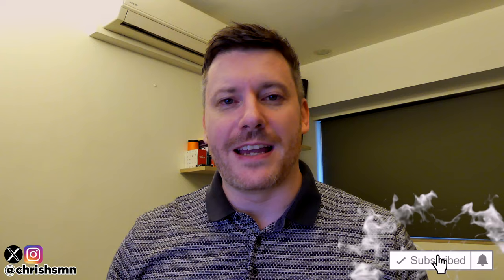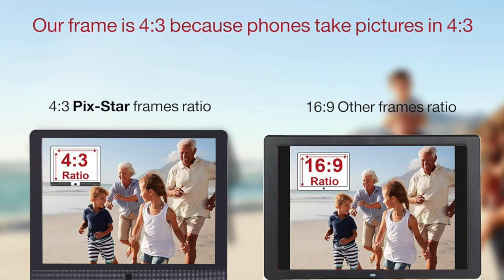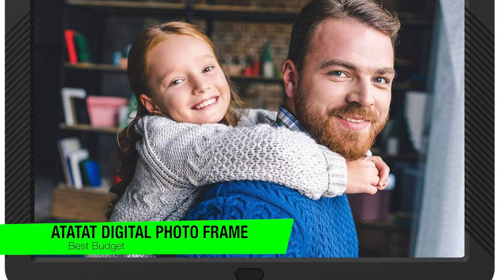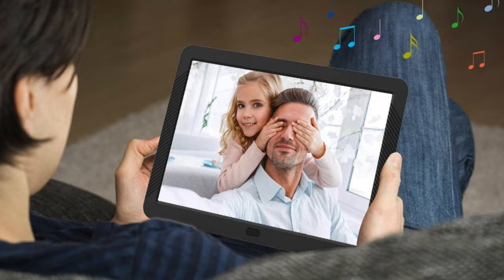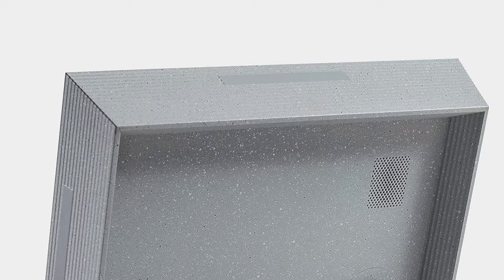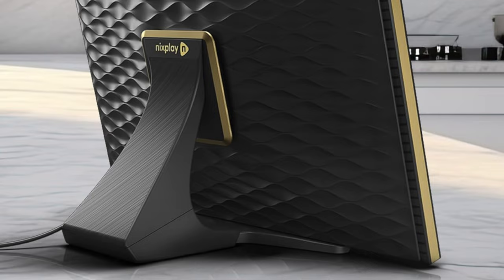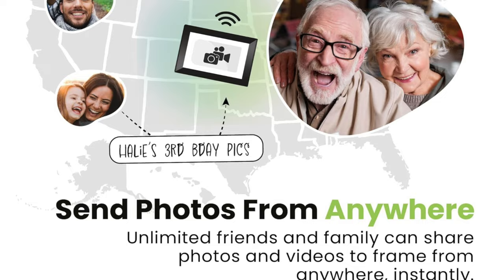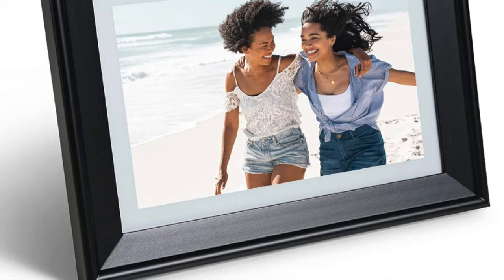TOP 5 Best Digital Photo Frames - Best Digital Picture Frame Review (2023)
Are you looking for the Best Digital Photo Frame? Check the list below for the Best Digital Photo Frames currently on the market.

See my recommendations below:

Personal Favorite
Best Value
Best Images
Best Frame
Best Versatile
Best Non-WiFi SD Card

Thanks for checking out this Best Digital Photo Frame review video. In this video, you’ll learn about the Best Digital Photo Frames available. I tried to keep this list as comprehensive as possible and include something for everybody no matter what you’re looking for.